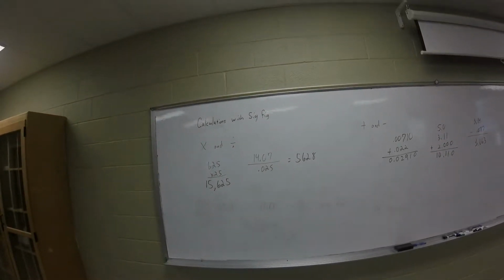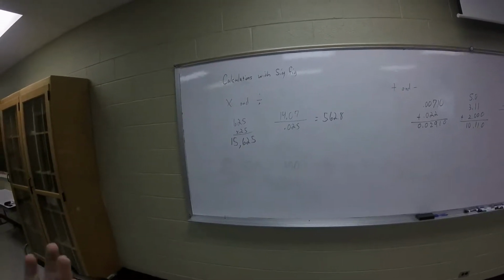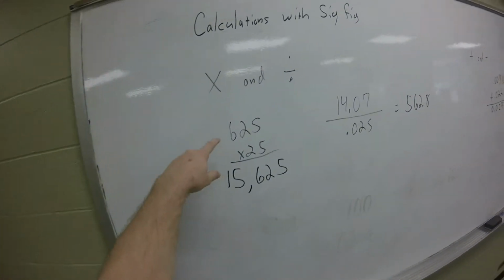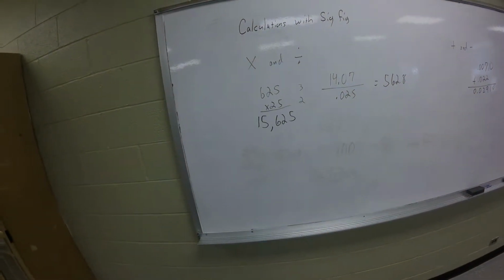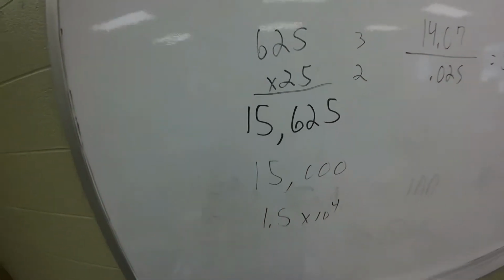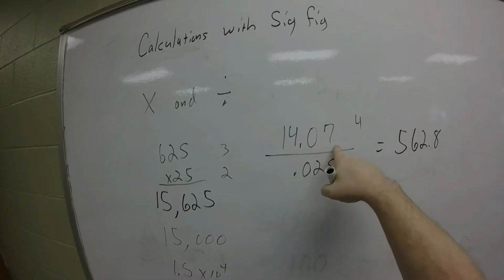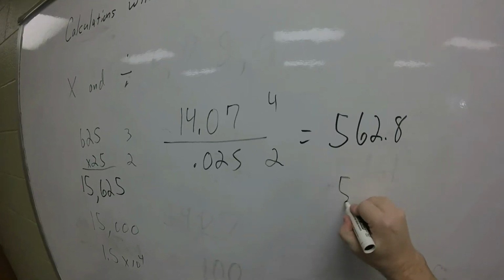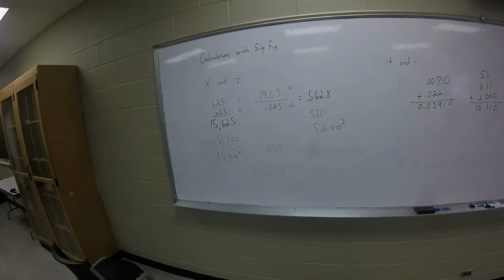Sig Fig Cal p1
How to handle sig figs in calculations Part 1 Multiplication and division